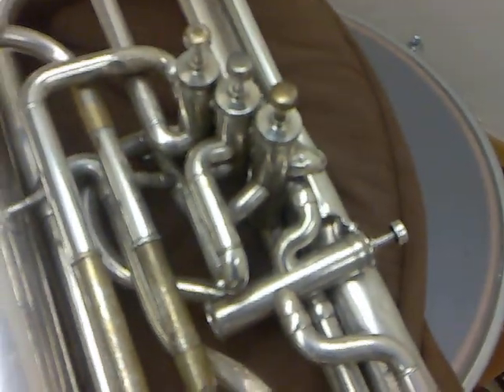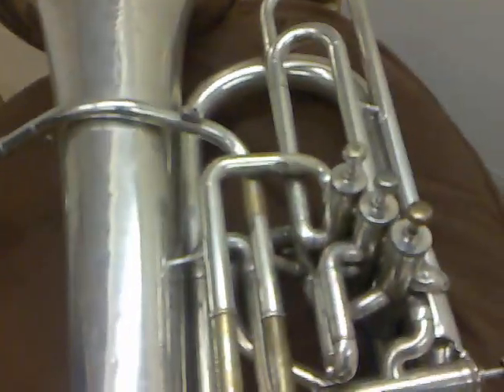Old Regent Eb Tuba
Trip down memory lane for me found old 4 valve eb calvary bass that I played back in the late 80's.
It is a Regent converted from high pitch in the 50's bought new in 1932 by St James Brass and Reed